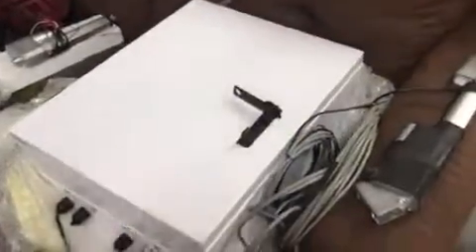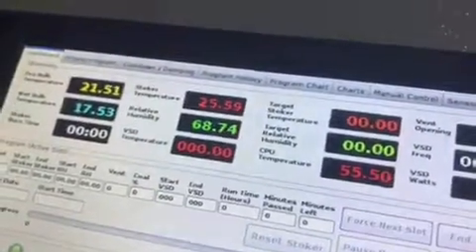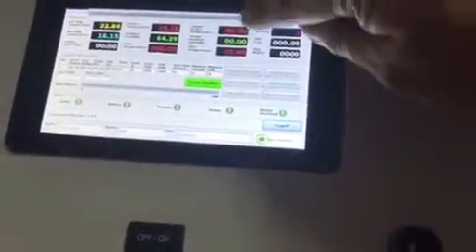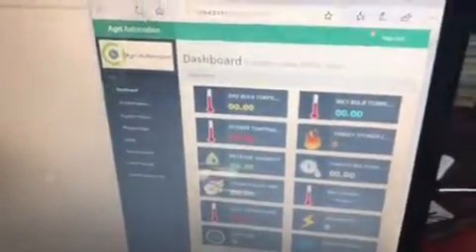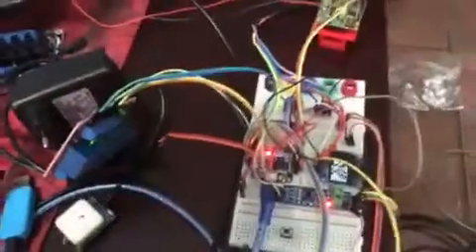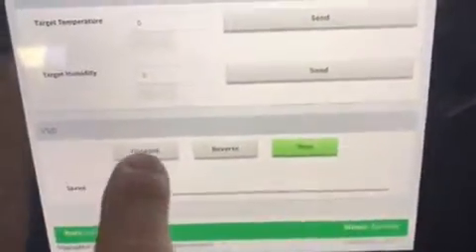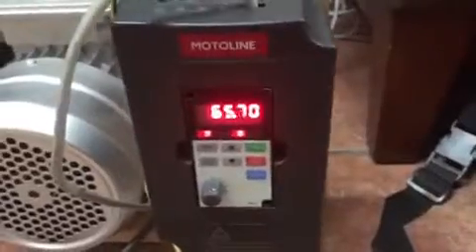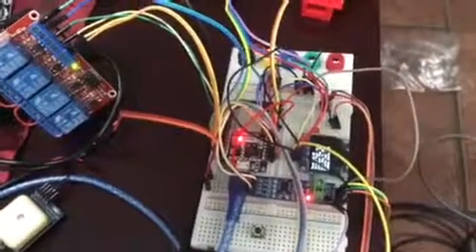Porting Cure Control to a ESP32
I am now able to run everything on one ESP32